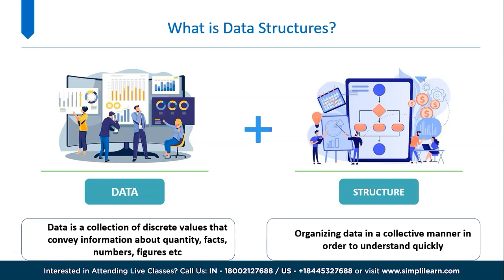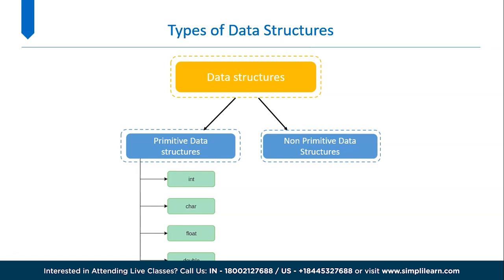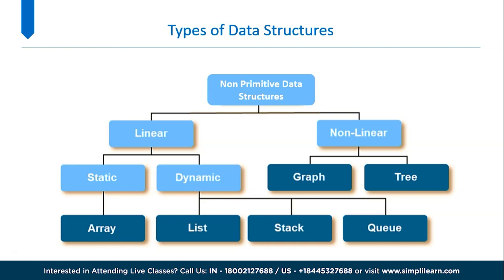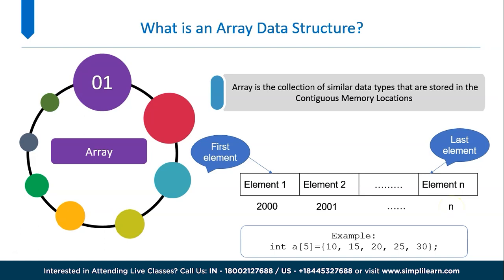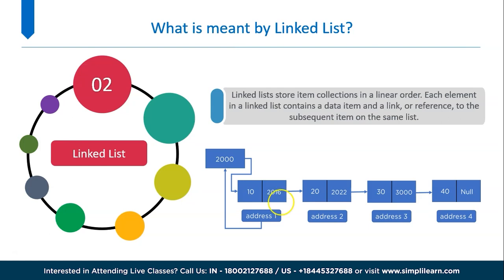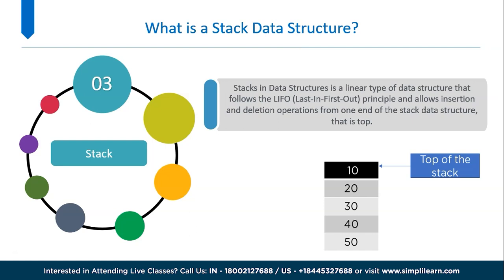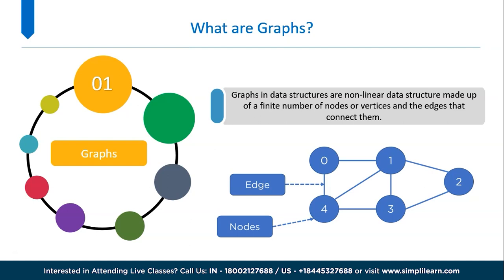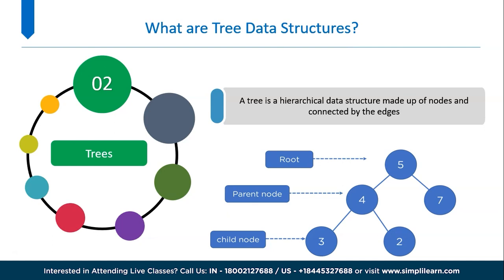Data Structures in 15 Minutes | Introduction to Data Structures | What Is Data Structure |SimpliCode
This Video " Introduction to Data Structures" by Simplicode will help introduce the basics of what Data structures are and how to use it. Data structures are ways of organizing and storing data in a computer so that it can be accessed and used efficiently. In this Tutorial, we will discuss some of the most commonly used data structures including arrays, linked lists, stacks, queues, trees, and graphs. Each data structure has its own advantages and use cases, and choosing the right one for a particular task often depends on factors such as the size of the data and the operations that need to be performed on the data.

Introduction to Data Structures content:

Why do we need Data Structure?
Types of Data Structures
Understanding Linear and Non-Linear Data Structures
Advantages of Data Structures
Applications and Usecase of Various Data Structures

A data structure is a set of data pieces that provides an efficient way of storing and organizing data in a computer so that it can be used effectively. Examples include arrays, linked lists, stacks, queues, and other Data Structures. Data structures are used in almost every aspect of computer science, including operating systems, compiler design, artificial intelligence, graphics, and a wide range of other applications.

Data structure helps you to understand how data is organized and how data flow is managed to increase the efficiency of any process or program. The data structure is the structural representation of logical relationships between data elements. These are the ingredients you need to build efficient algorithms. These are the ways to arrange data so that they (data items) can be used efficiently in the main memory.

Why Learning Data Structures is important?
Data is the new oil is the phrase we have been hearing a lot these days and Any company or organization that wants to succeed in today's cutthroat business environment needs to have access to one of the most potent tools at its disposal: data. The number of options and superior solutions to issues and challenges increases as more information becomes available. The need to keep the data organized and easily accessible is one of the significant demands brought on by this data.

🟢 About Full Stack Web Developer - MEAN Stack Program:
This program will advance your career as a MEAN stack developer. You’ll learn top skills such as MongoDB, Express.js, Angular, and Node.js (“MEAN”), plus GIT, HTML, CSS, and JavaScript to build and deploy interactive applications and services throughout this Full Stack MEAN Developer program.

Skills Covered:
✅ Agile
✅ HTML
✅ CSS
✅ HTTP
✅ Express.js